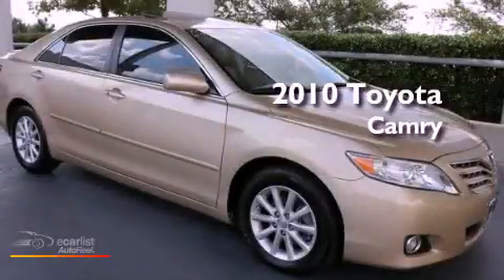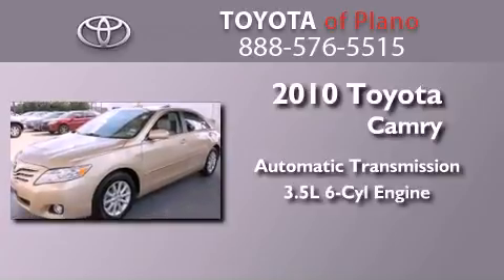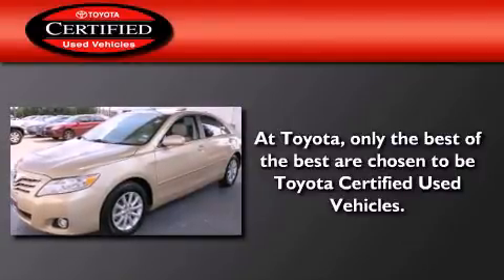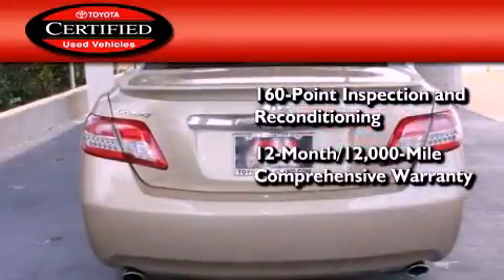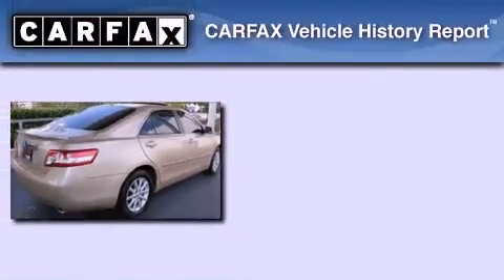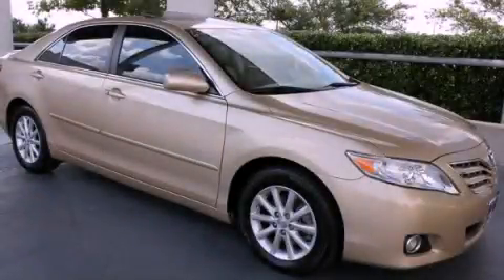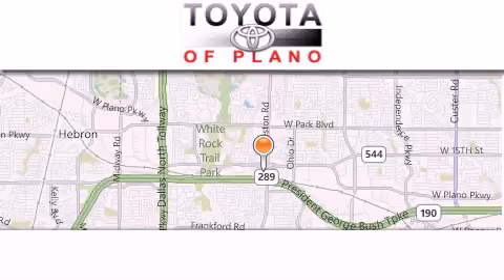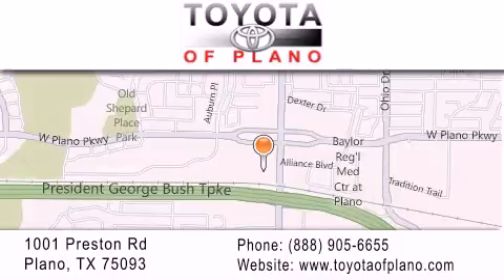Certified 2010 Toyota Camry Plano TX 75093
Year : 2010
 Make : Toyota
 Model : Camry
 Engine : 3.5L DOHC VVT-i 24-valve V6 engine
 Trans . : Automatic
 Exterior : Gold
 Miles : 58,691
 Interior : Tan
 Toyota of Plano
 Pre-Owned 2010 Toyota Camry Plano TX